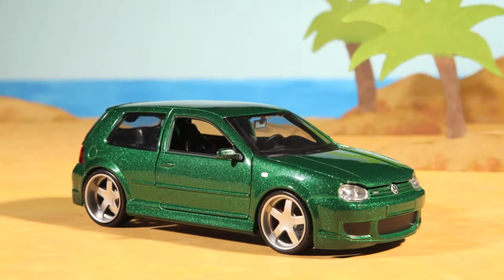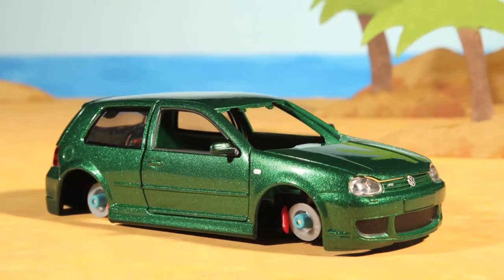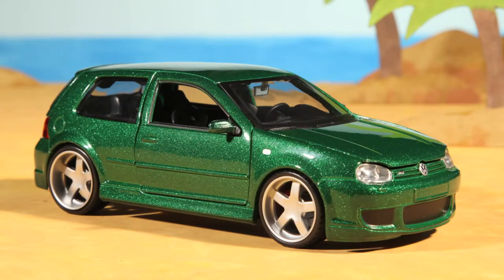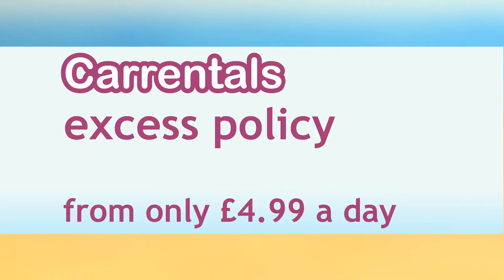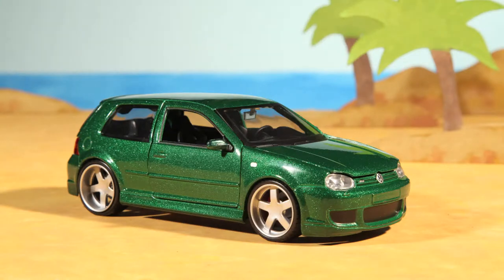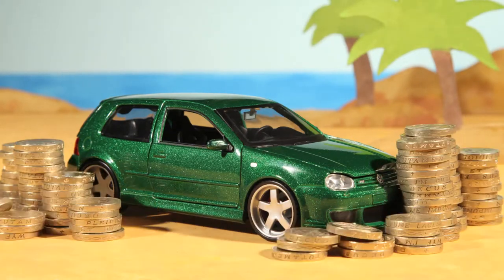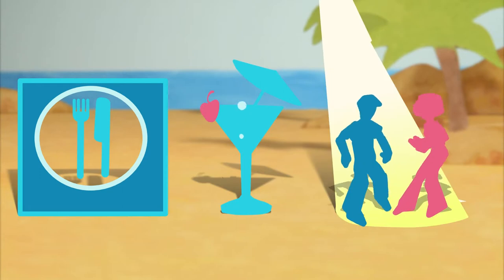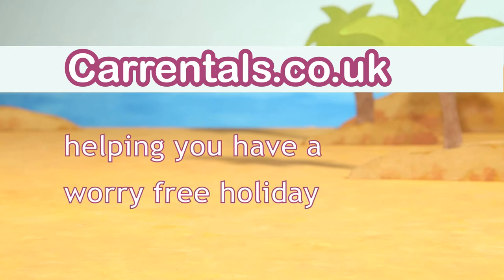Excess Insurance Policy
Carrentals.co.uk have developed this video to demonstrate the difference between purchasing excess car hire insurance before travel vs at the rental desk on car hire collection.

The new policy, which has been developed in conjunction with specialist insurance company Questor, provides cover for essentials such as damage to the windscreen and tyres, and for lost keys.

Designed to offer Carrentals.co.uk customers security and peace of mind, full details of the policy can be viewed on our video

"The video is easy to view through the site and gives a lot of information many people may not be aware of," says Gareth Robinson, managing director of Carrentals.co.uk. "We wanted to offer customers a high quality, affordable alternative that they can trust, and that's exactly what our new policy provides."

Carrentals.co.uk is the leading car hire comparison site, comparing deals from up to 50 rental companies, including Alamo, Auto Europe, Budget, Holiday Autos and Sixt, in over 15,000 locations worldwide.